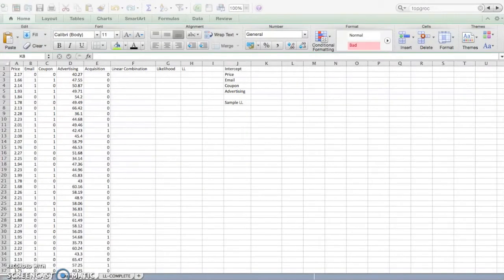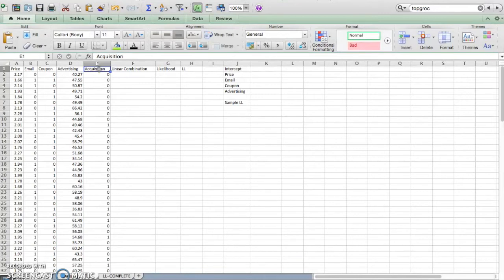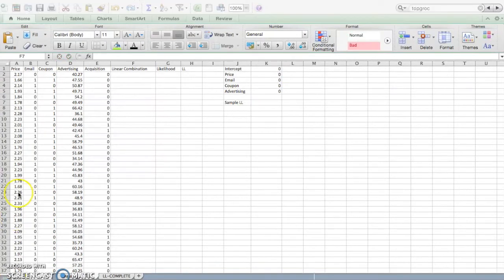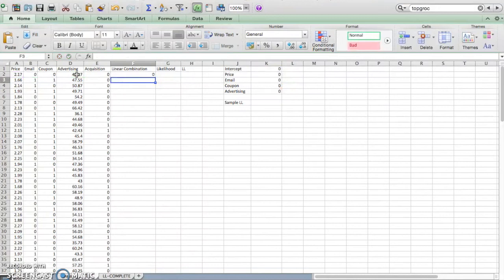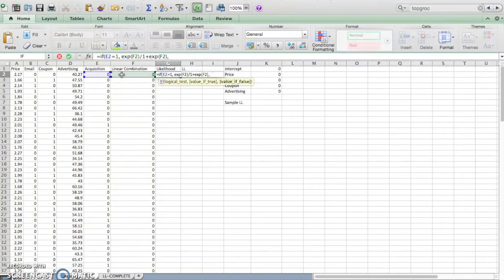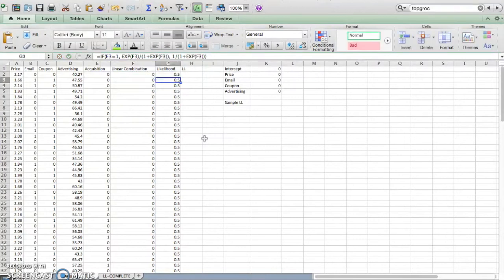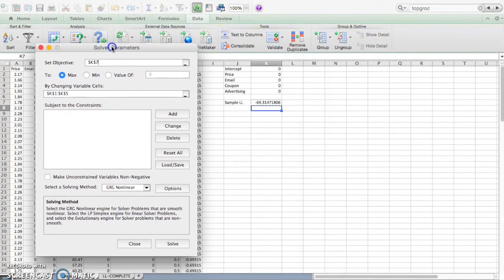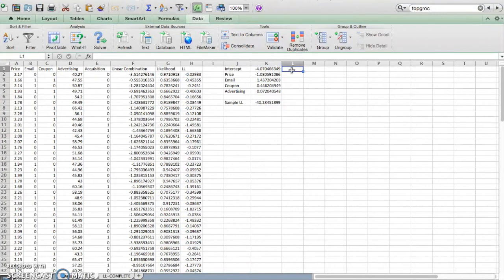Abigail Comer Part 5: Demonstrating with Excel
Demonstrating marketing analytics concepts using Excel.